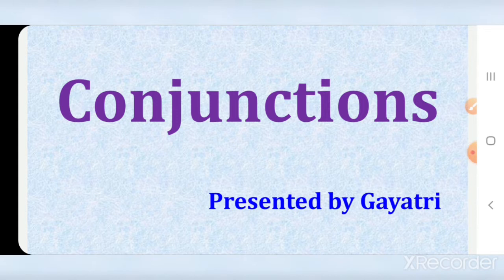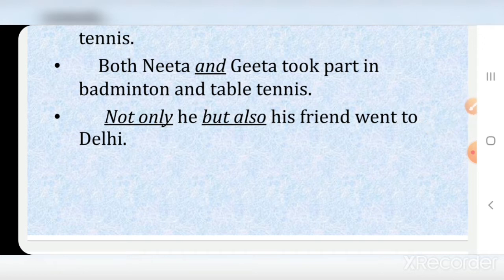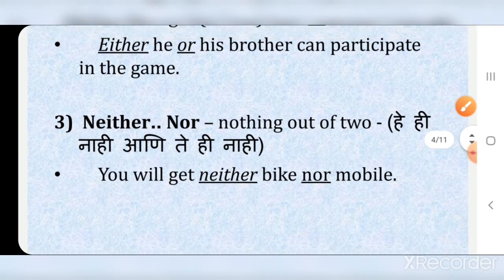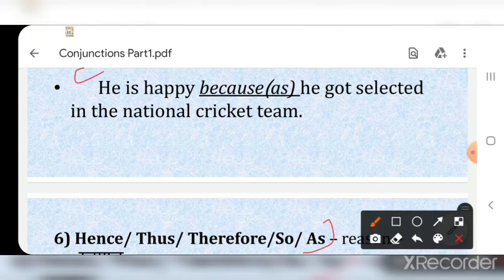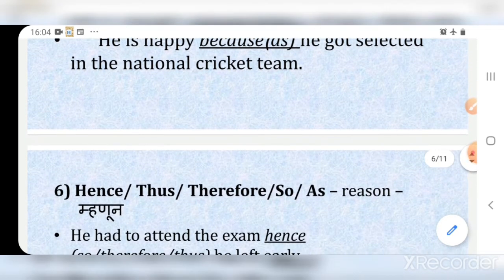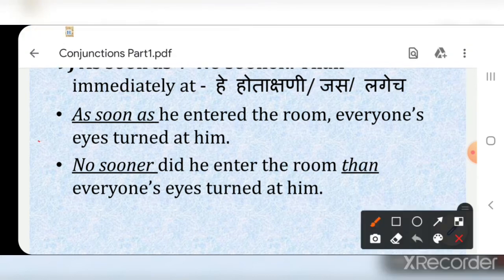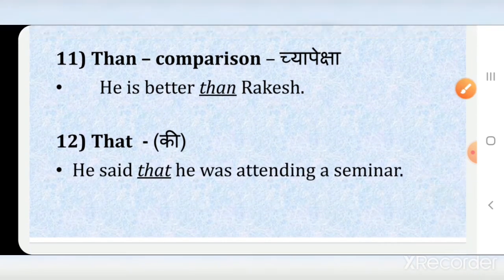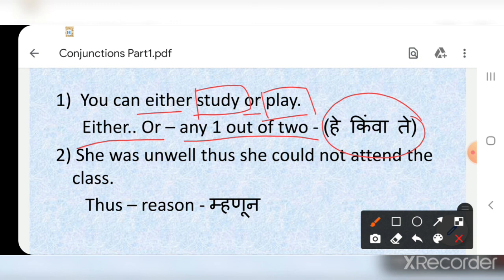Conjunction Part 1 || Parts of Speech || Basic English Grammar